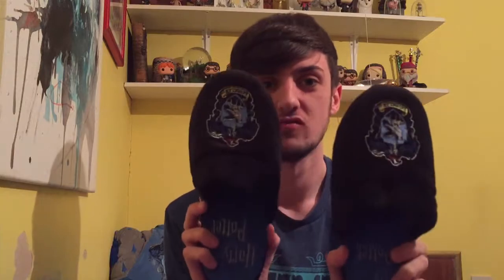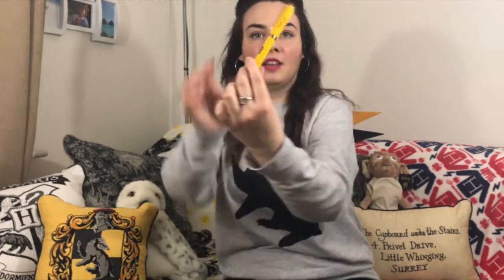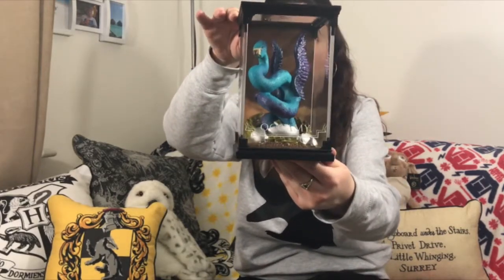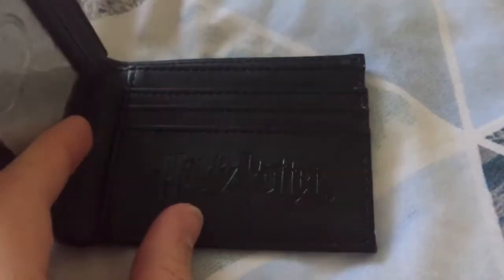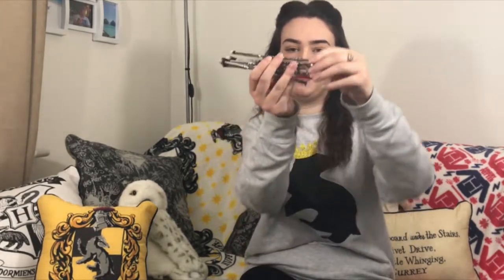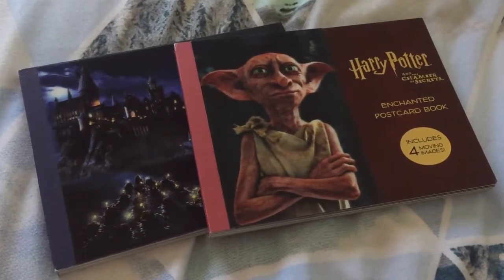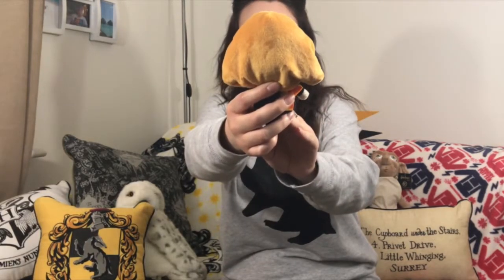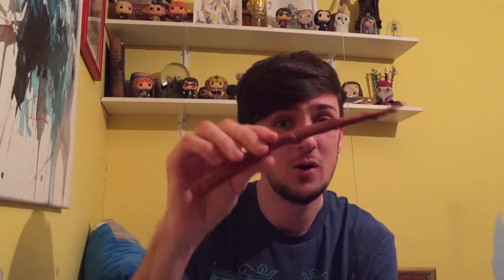Harry Potter Christmas Haul Collab - TheGregWhoLived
So I'm back in 2018 with a brand new video and I thought I would need some help!

So me and TheHufflepuffQueen1 have done a collaborative Christmas Haul video asking each other questions about what we both got for Christmas!

Oliver's Brighton - Shop for all your magical needs!

Music is by:
Get To Potions - James Hannigan

The Burrow - Jeremy Soule